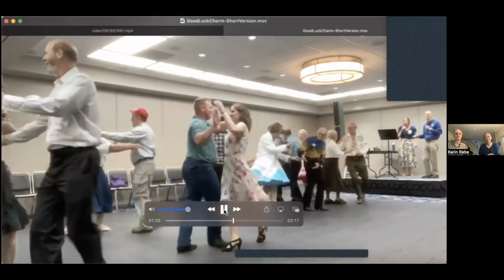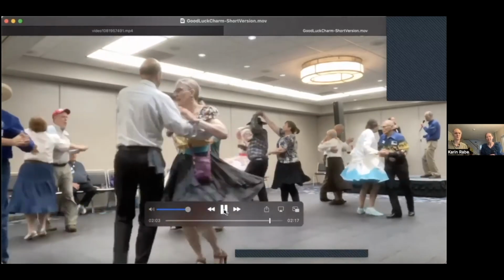Episode 2. Science, Bach, and Square Dance (Part 2 of 2) | Science, Music, and Society Podcast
In this episode, we will explore how a power science couple, both classical music lovers from the east coast, became country music singing square dancers.

In Part 2 of the interview, Professors Karin Rabe and Greg Moore discuss their love for square dancing, the math behind square-dancing, and the songs they did not mind listening to forever on Spotify. Don't miss their illustrations of square dance calls and videos of them calling over zoom and in person at a recent national square-dance convention.

00:04:  Where do you get inspiration from when it comes to writing square dance scripts?

03:15   What are some of your favorite square dance calls?

04:17   What are some of the mathematics behind square dancing?

07:08   Do you think that, when you square dance, your mood shifts? Does this art form cause you to respond in ways that other forms of music or physical activities don't?

09:15   What's the meaning of music to you?

10:46   What 5 songs would you put on the Spotify playlist?

14:21.  What advice do you give to female students who want to pursue science?

16:25   Karin and Greg demonstrated a sequence of square dance calls

18:54   Karin and Greg calling at the recent National Square Dance Convention

21:55. Karin and Greg calling at a zoom square dance gathering (from

ABOUT SCIENCE, MUSIC, AND SOCIETY PODCAST
A show that explores the intersection of science and music and their benefits to society through personal stories of scientists and musicians.

ABOUT SOPHIA SI
A high school senior in Houston, TX, who grew up playing the piano and loving science.

ABOUT KARIN RABE
A Board of Governors Professor of Physics in the Department of Physics and Astronomy at Rutgers University in New Brunswick, NJ and member of the National Academy of Sciences.

ABOUT GREG MOORE
A Professor of Physics in the Department of Physics and Astronomy at Rutgers University in New Brunswick, NJ and member of the National Academy of Sciences.